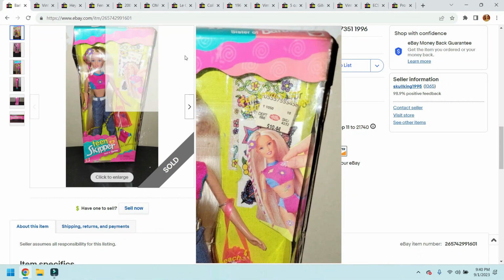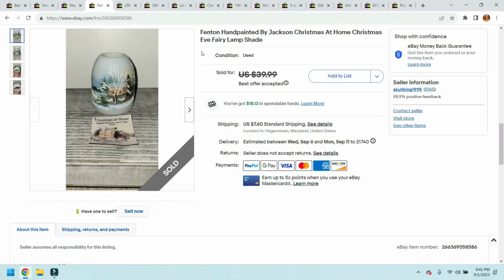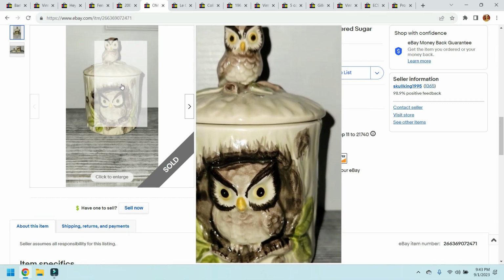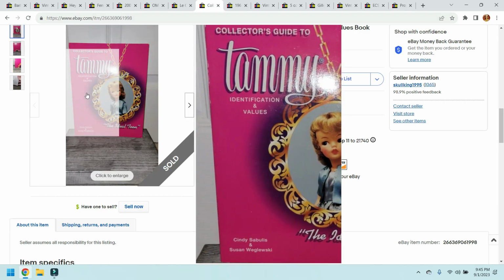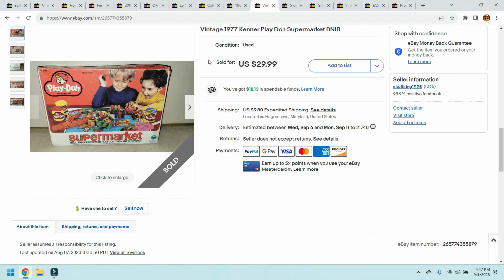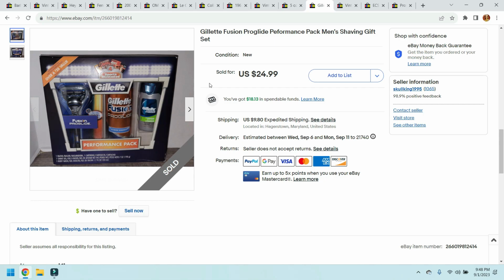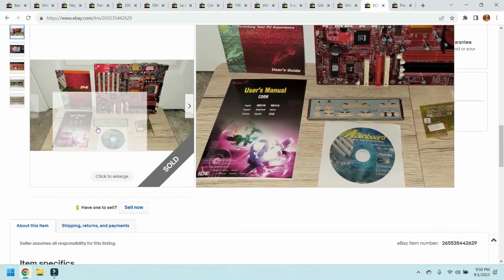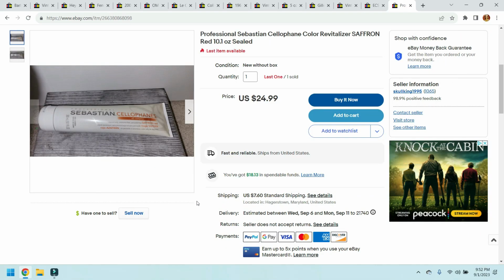eBay SALES FOR AUGUST 2023